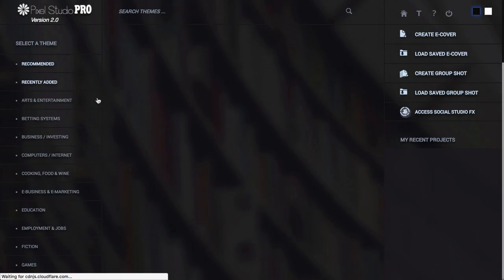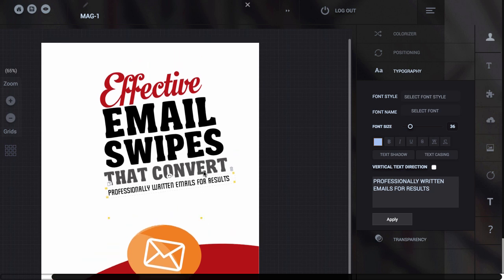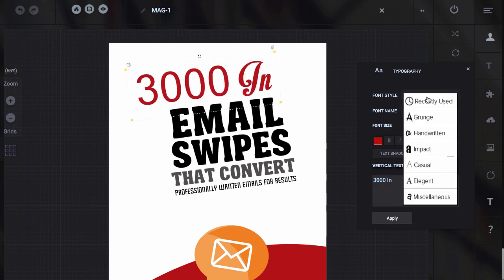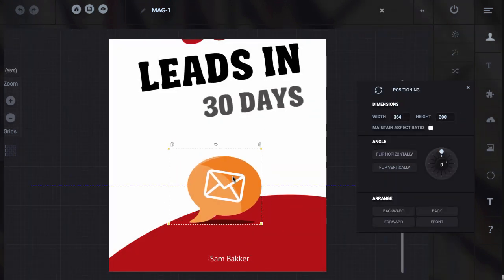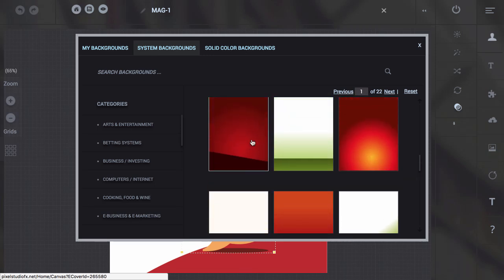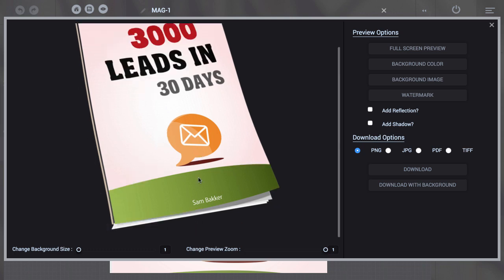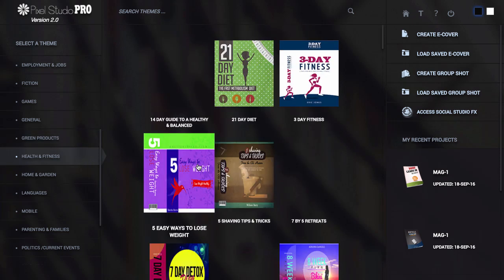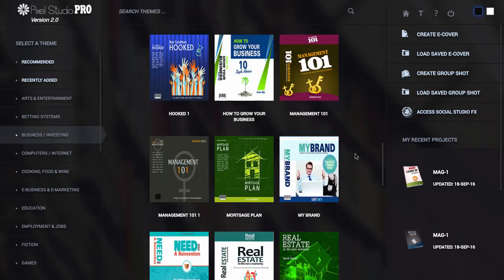Pixel Studio Fx2